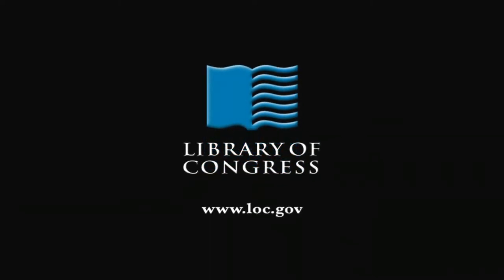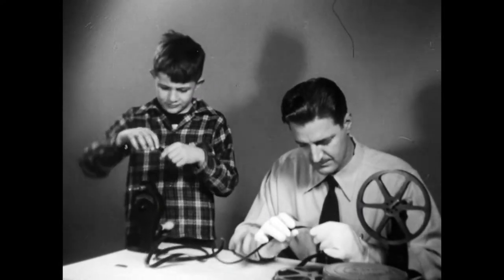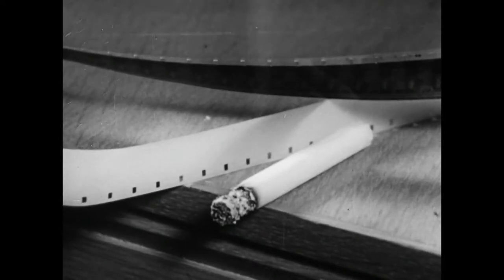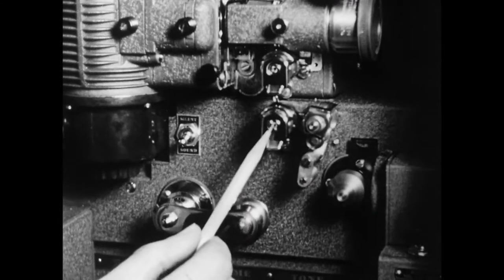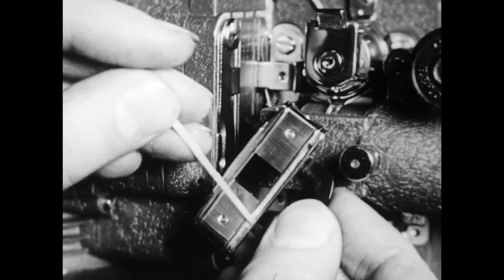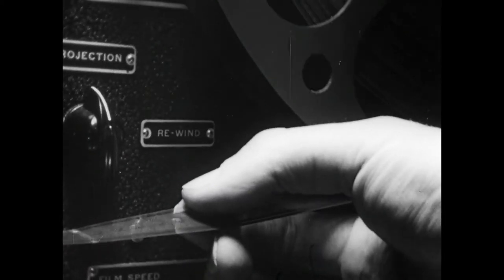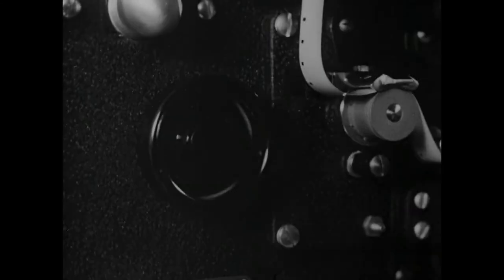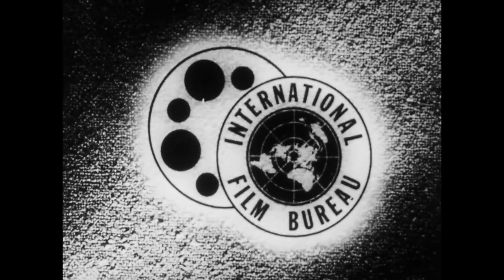Facts About Film (1948)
Shows how to guard against most common damage to films. Explains why gates and sprockets must be kept clean and how to watch for damage to sprocket holes.